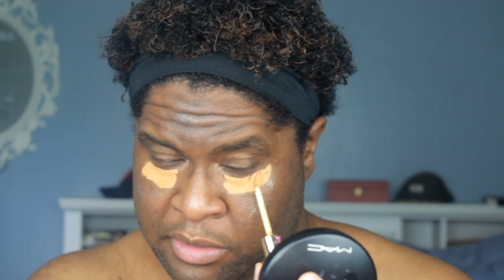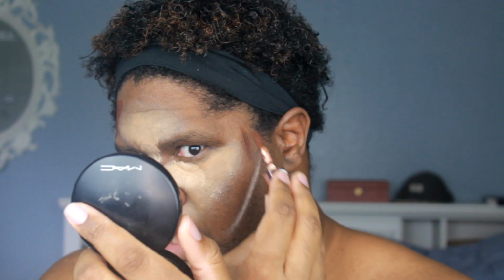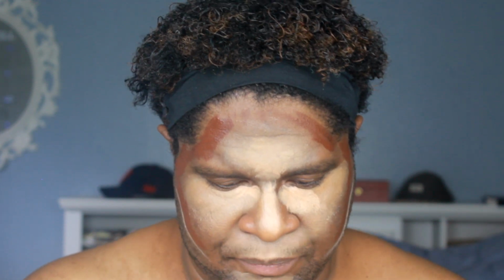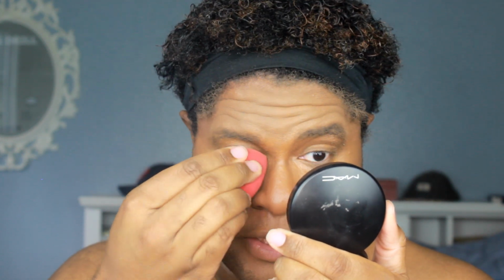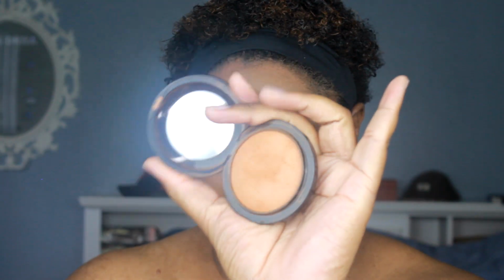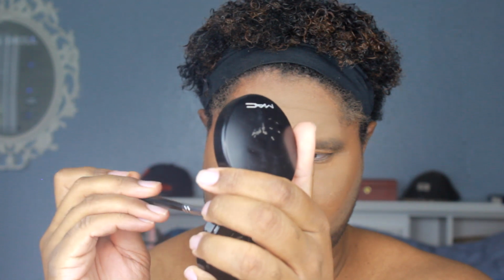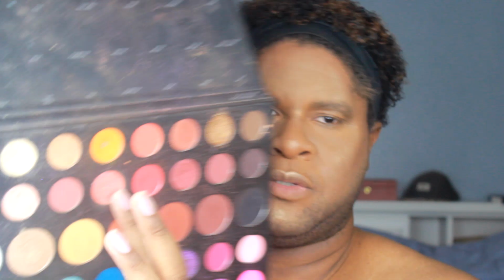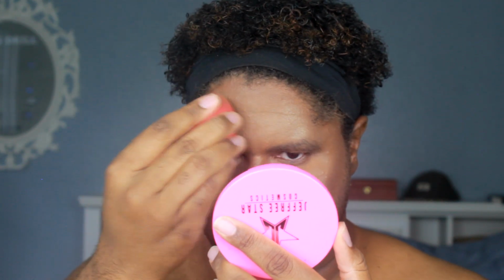HOW TO GET PERFECT SKIN WITH MAKEUP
Here's a quick and easy way to get perfect, glow-from-within skin using makeup. 💋